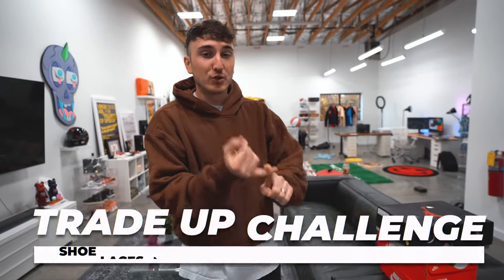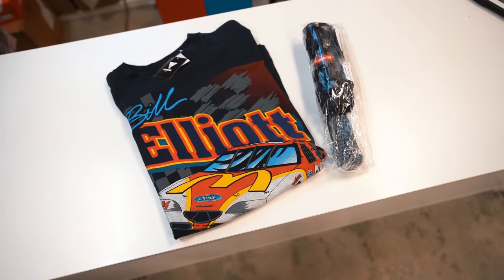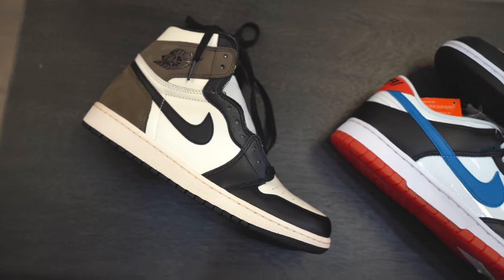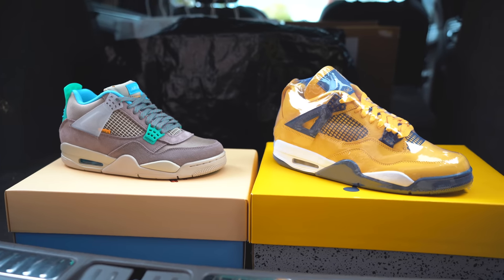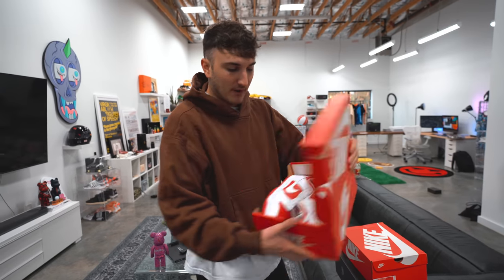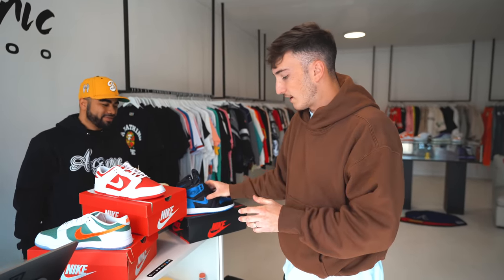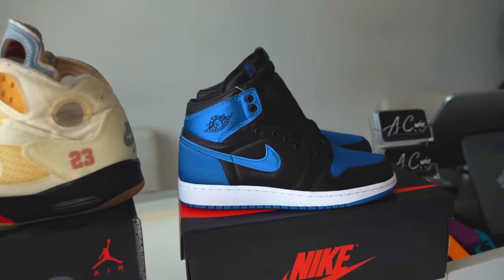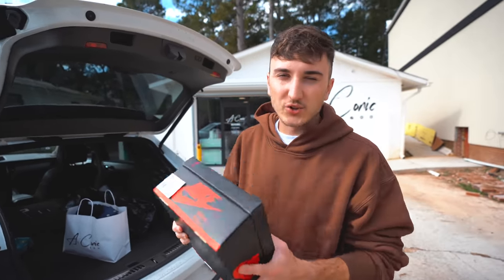Trading Shoe Laces For Travis Scott x Fragment Jordan 1 (Episode #5)